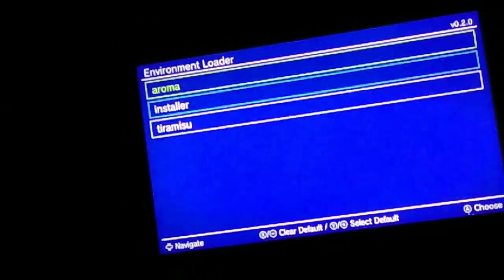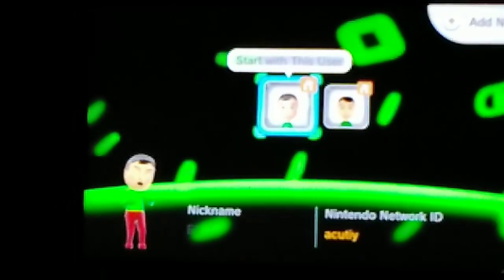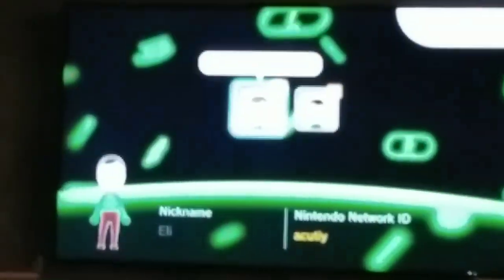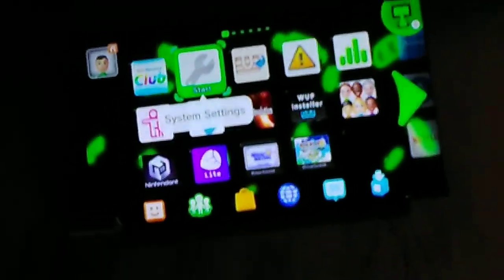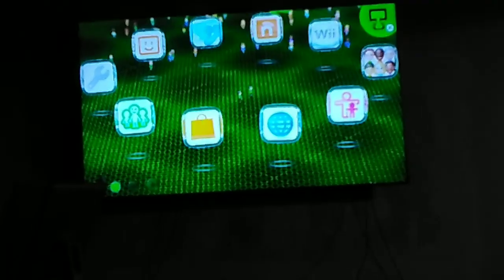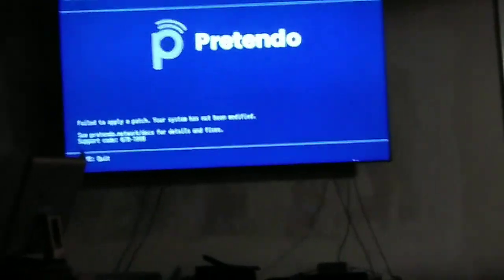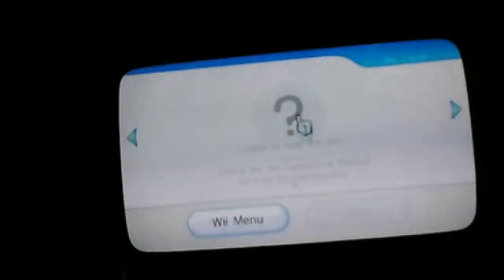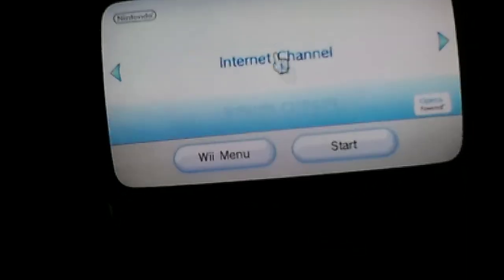My modded wii u / wii menu tour!